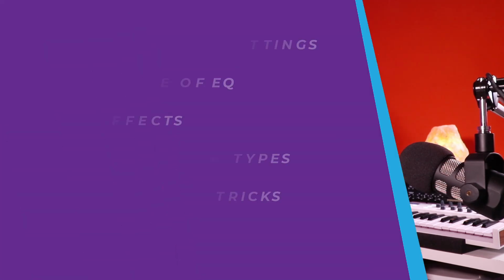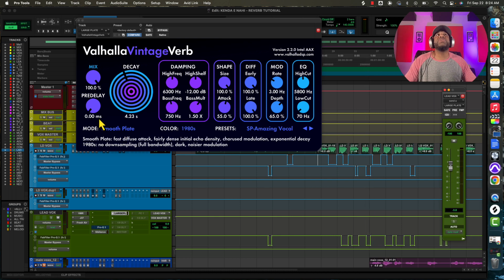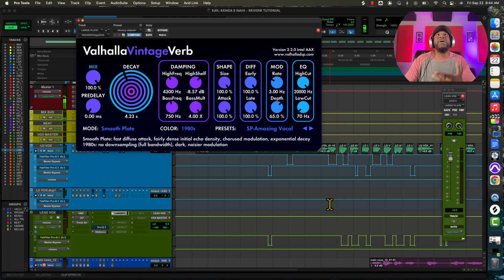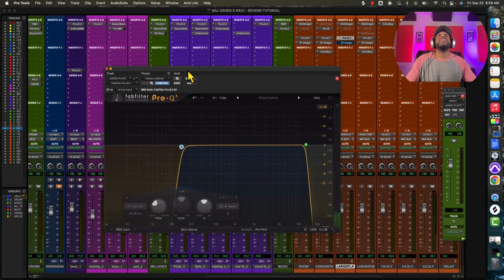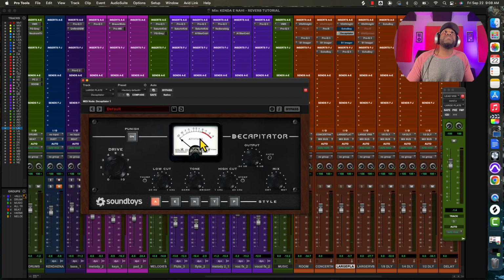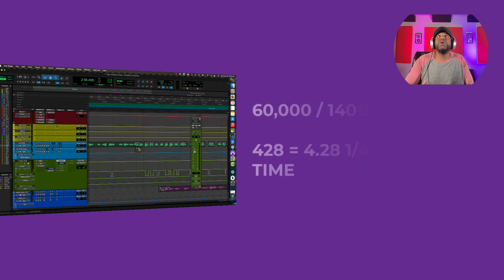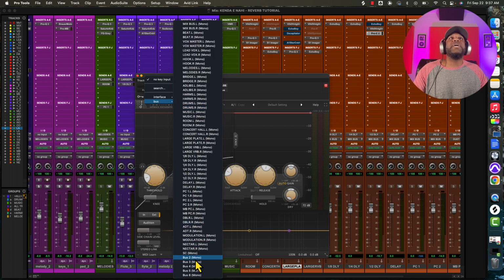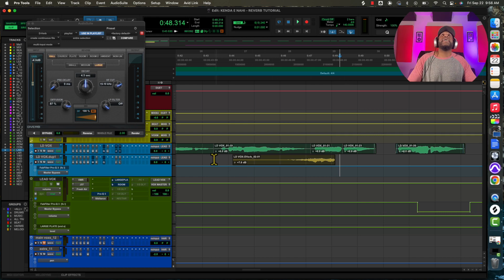Vocal Reverb Mixing Masterclass | Everything You Need To Know About Vocal Reverb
In this tutorial I give you a vocal reverb mixing masterclass and breakdown everything you need to know about using reverb on vocals. I go through all of the reverb settings, how to use them effectively and also show you some of my favorite vocal reverb tricks as well. After watching this video you'll be mixing reverb like a pro in no time!

and Join Intession Music Tech Recording Academy now and get a mentor and learn how to get professional recordings from your home studio!

Video Chapters

0:00 - Intro
5:24 - Using Decay
12:25 - Using Pre Delay
17:04 - Using Diffusion
21:59 - Understanding Damping
26:21 - Understanding Early Reflections
31:55 - Equing Reverb
38:37 - Using Effects On Reverb
50:07 - Using Multiple Reverb Types
55:41 - 4 Reverb Tricks
56:26 - Setting Perfect Reverb Times
1:01:59 - Reverb Rides
1:06:07 - Sidechaining Reverb
1:15:43 - Reverse Reverb
1:19:16 - Outro

Remember that all subscribers are entered to win free software from Plugin Alliance and Fabfilter!

If you would like me to mix your music go for more info.